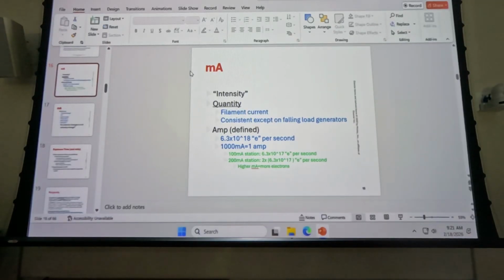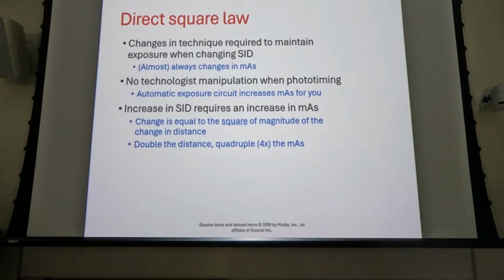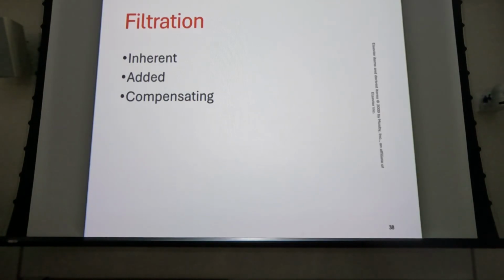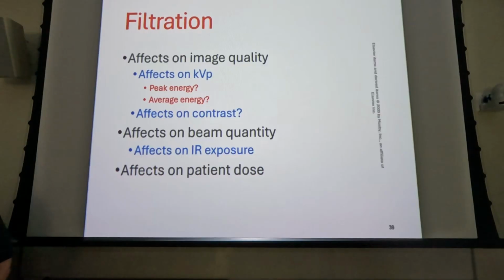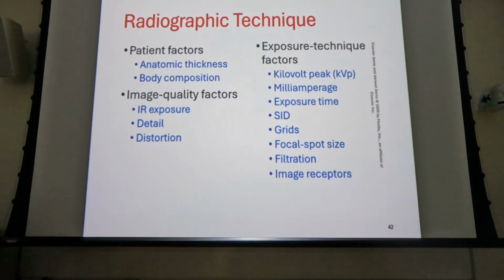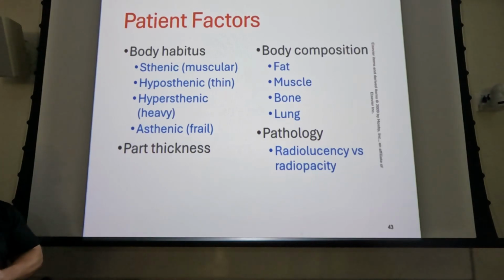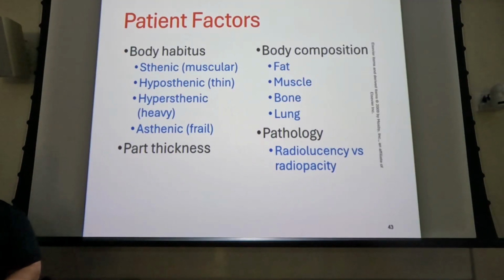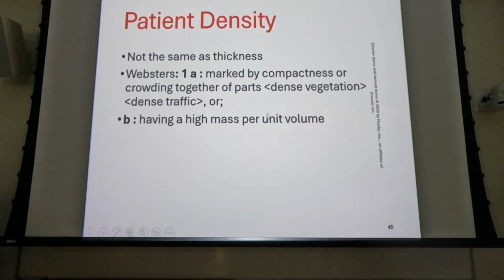Bushong Chapter 14. Focal spot, filtration, generator type, patient factors and technique adjustment